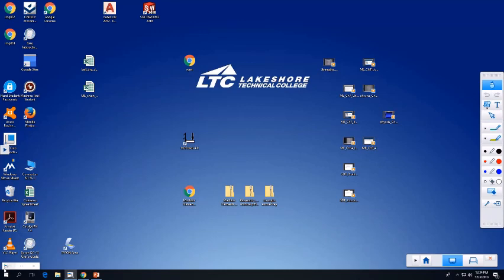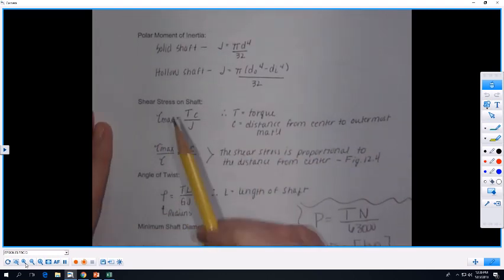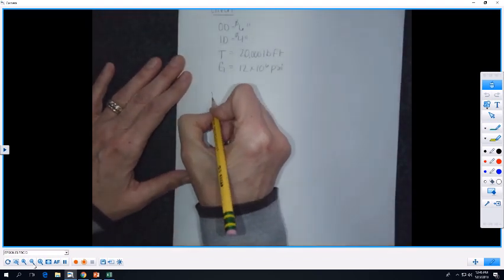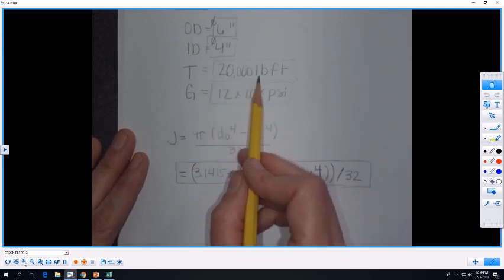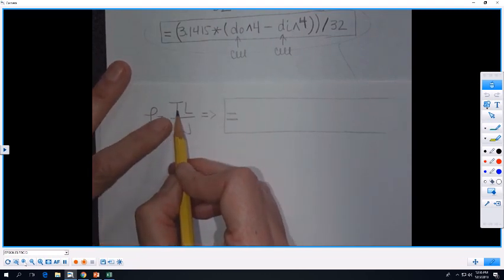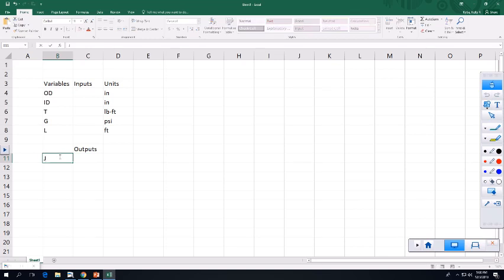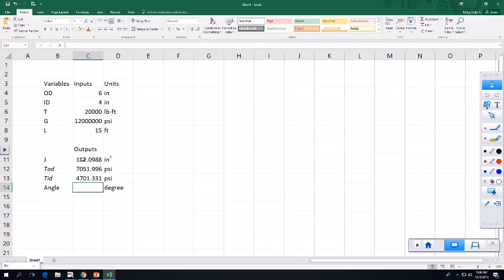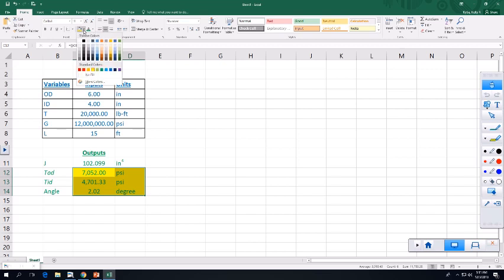ExcelSpreadsheet_StrengthsExample12_3